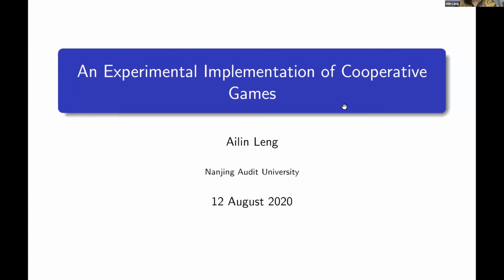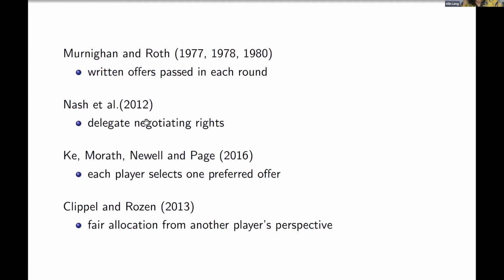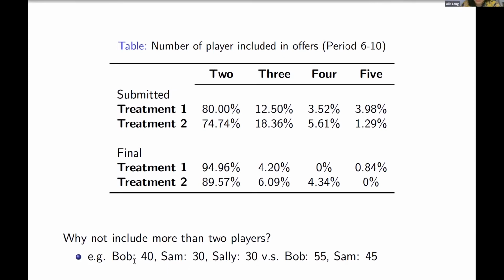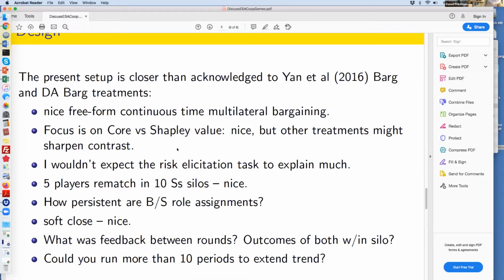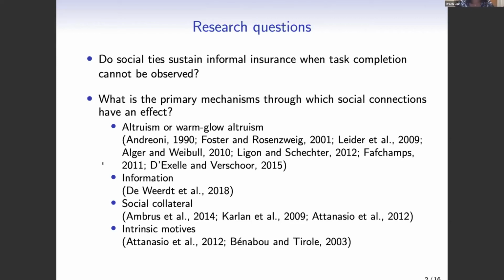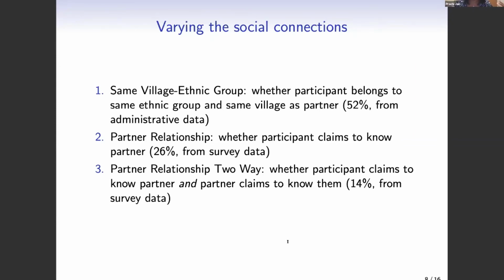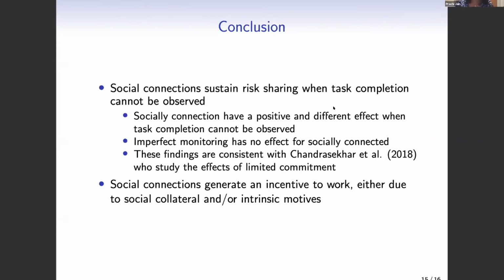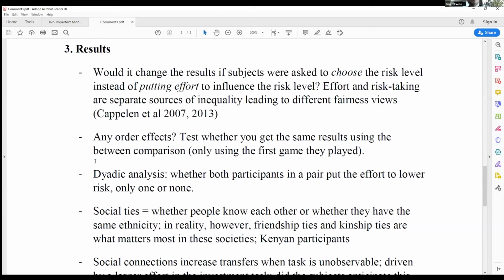ESA Junior Faculty Webinar 12 August 2020: Ailin Leng and Prachi Jain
Ailin Leng (Nanjing Audit University), "An experimental implementation of cooperative games." Discussant: Dan Friedman.

Prachi Jain (Loyola Marymount), "Imperfect monitoring and informal risk sharing: The role of social ties." Discussant: Ben D'Exelle.